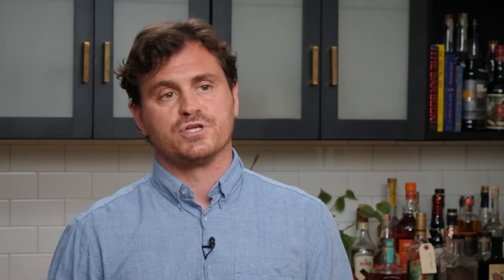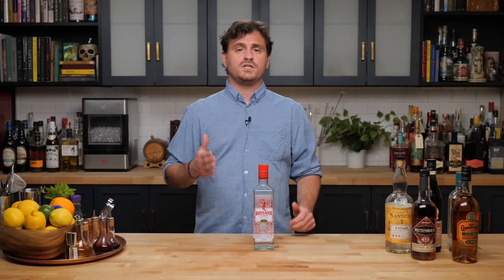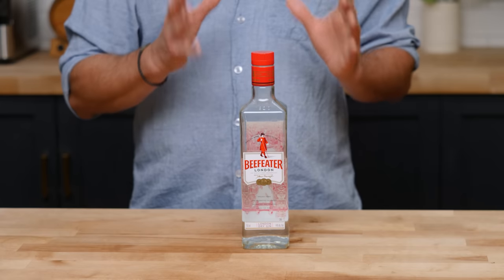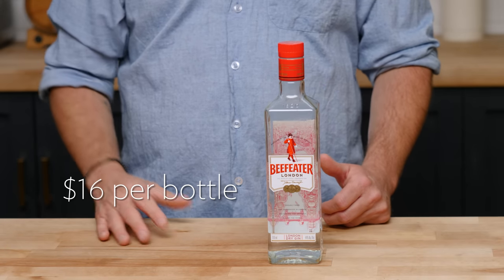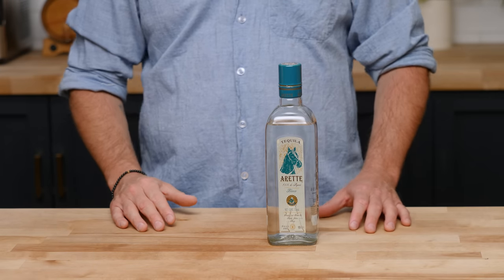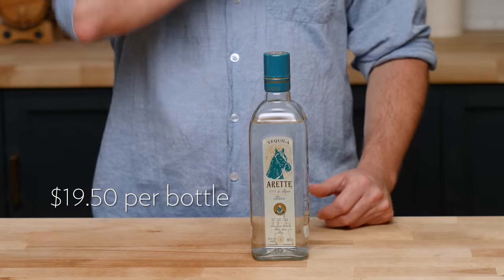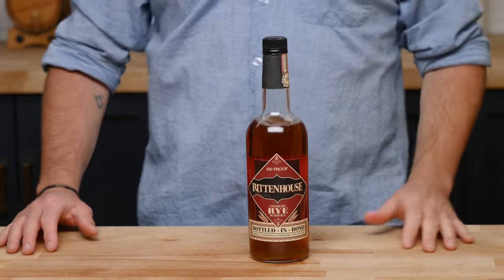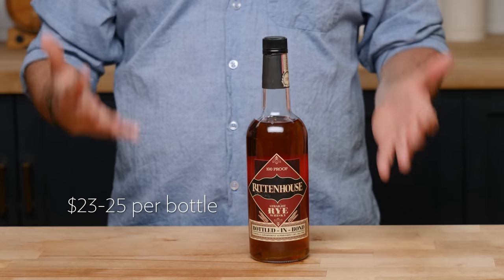How to choose bottles for your bar - Workhorse Spirits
The title to this vid is pretty self explanatory. Today we’re tackling the subject of building your home bar, but instead of doing one massively long video on this subject we’re taking it in parts to really get into the nitty gritty of what exactly goes into building the cocktail bar of your dreams! This first episode is a redo of our earlier workhorse spirits video to help get ya’ll started. enjoy!

Recipe at the bottom. And for even more recipes and articles visit our

🏆 Top Videos!